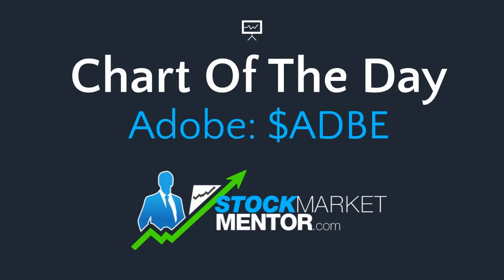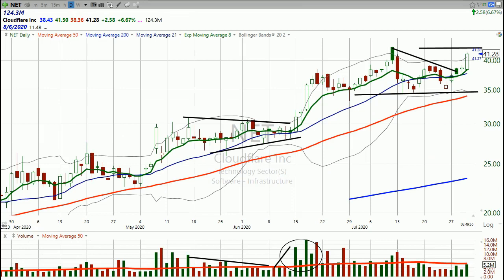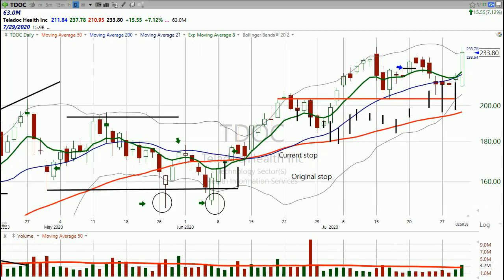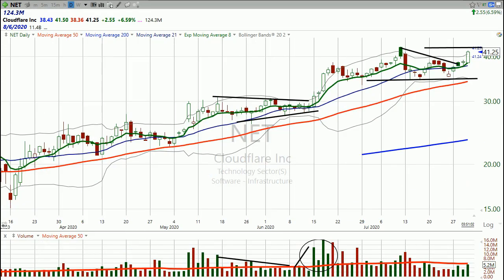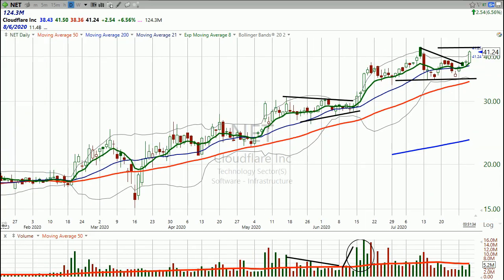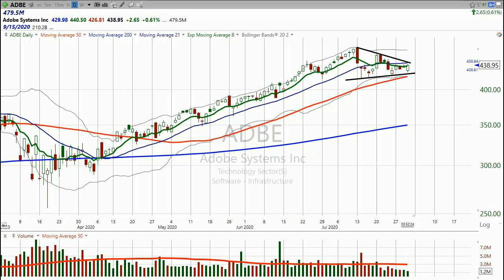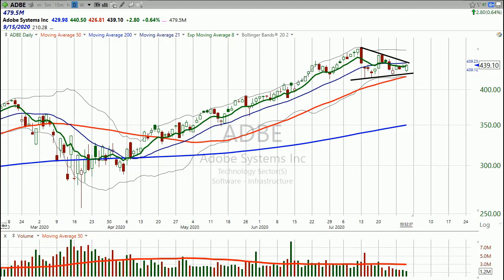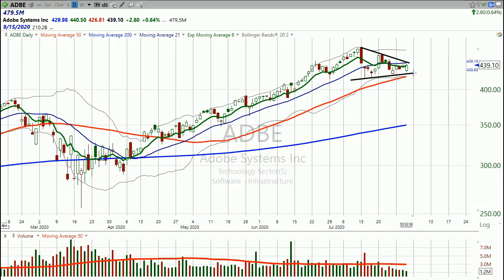$NET and $ETSY — a preview of coming attractions for Adobe ($ADBE) (July 30, 2020)